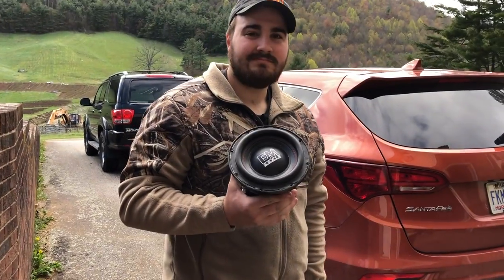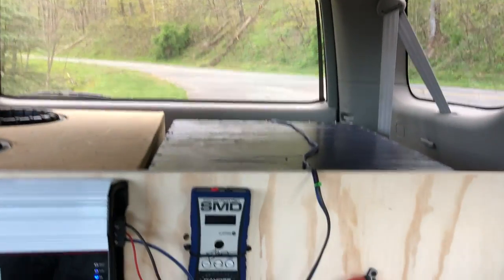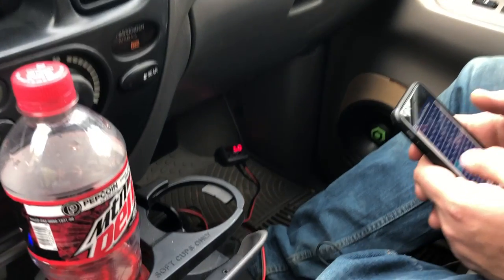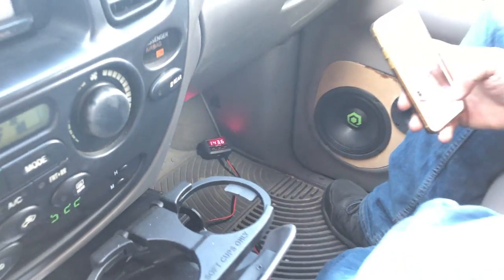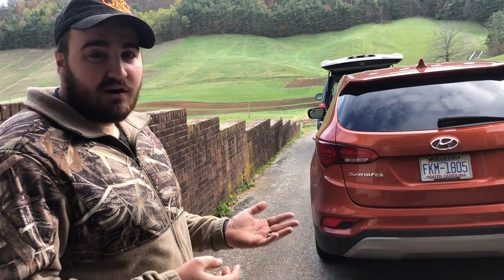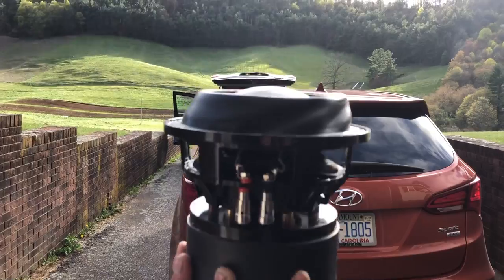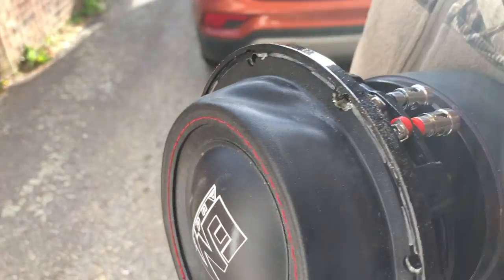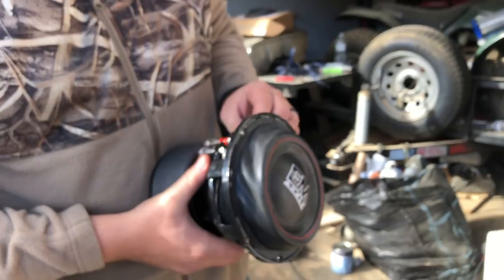How Loud Can 2 MONSTER 6.5" Subwoofers Get? EM Audio HD 6.5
Link the EM Audio's Website!